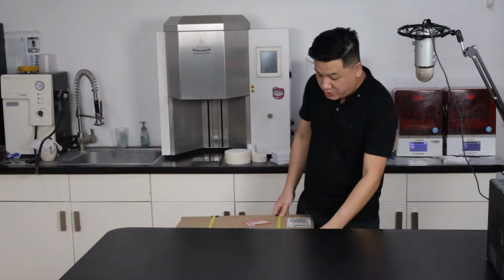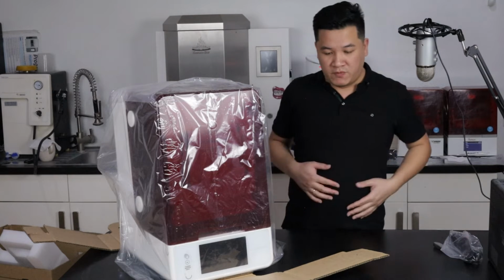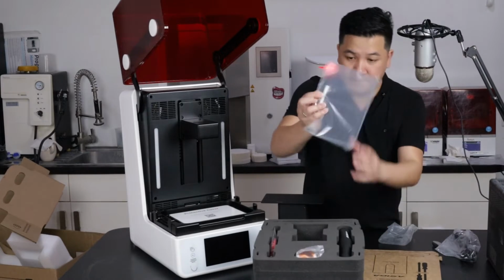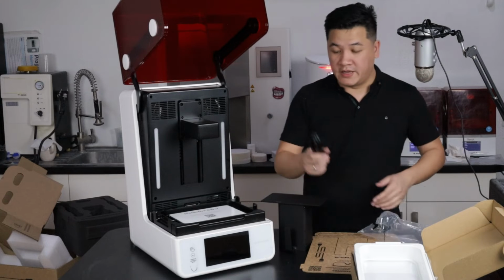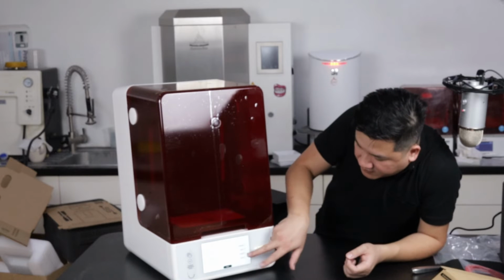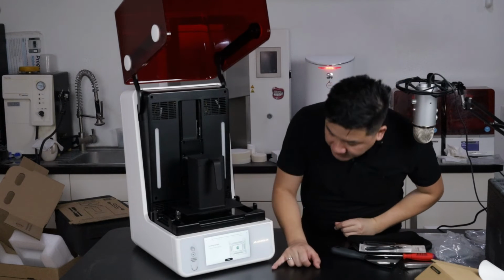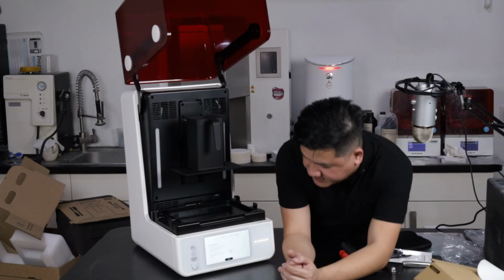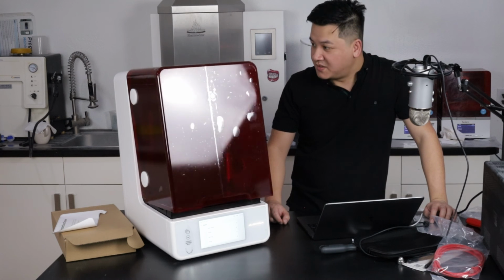Asiga Ultra 50 Unboxing & First Impressions - DentalTechTips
In this video, Minh Tran unboxes the latest Asiga Ultra 50 UV DLP 4K printer and gives his initial first impressions.